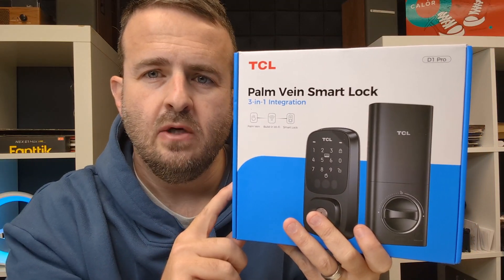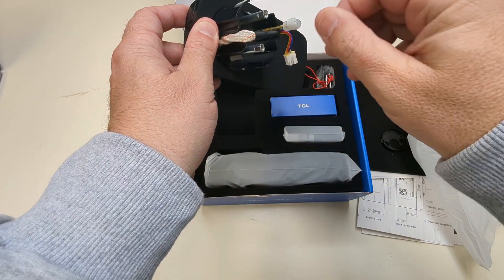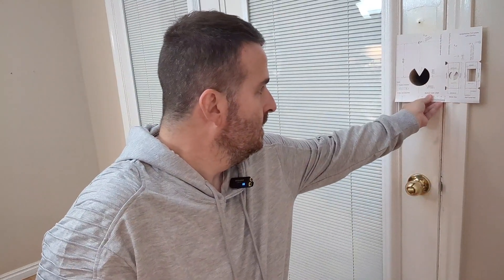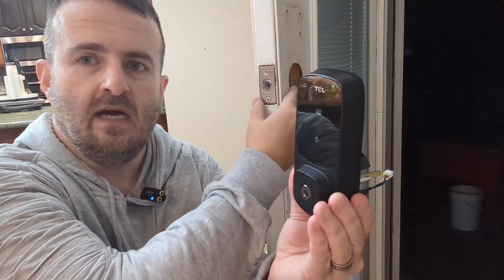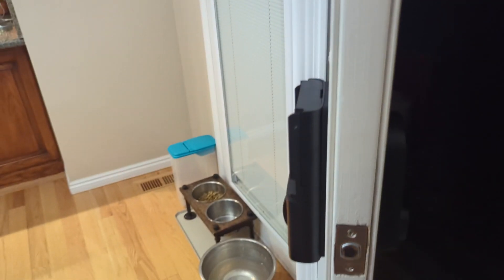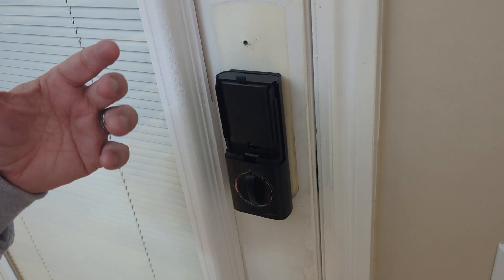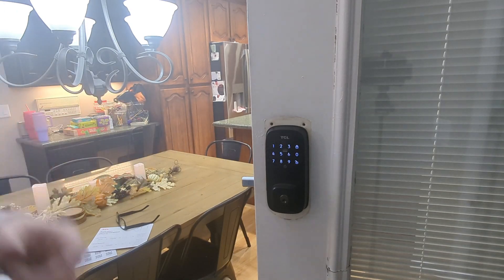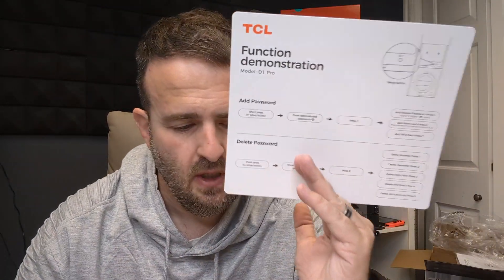TCL D1 Pro Palm Vein Smart Deadbolt Lock Easy Install!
Join us as we explore the TCL D1 Pro Palm Vein Smart Lock, a remarkable advancement in home security technology. This video provides an in-depth look at how palm vein recognition works, its ease of use, and the security benefits it offers over conventional locks. We will also discuss the installation process and share tips for maximizing the effectiveness of this innovative device. Don't miss out on learning how the TCL D1 Pro can enhance your security measures.

𝐋𝐞𝐚𝐝𝐢𝐧𝐠 𝐏𝐚𝐥𝐦 𝐕𝐞𝐢𝐧 𝐑𝐞𝐜𝐨𝐠𝐧𝐢𝐭𝐢𝐨𝐧 𝐓𝐞𝐜𝐡𝐧𝐨𝐥𝐨𝐠𝐲: TCL D1 Pro smart lock recognizes individuals based on unique palm vein patterns, ensuring high-security protection. Enjoy the latest unlocking experience with your family.
𝐒𝐮𝐩𝐞𝐫𝐢𝐨𝐫 𝐢𝐧 𝐀𝐥𝐥 𝐂𝐨𝐧𝐝𝐢𝐭𝐢𝐨𝐧𝐬: Compared to fingerprint door locks, D1 Pro deadbolt lock is not restricted by dry, aged or light fingerprints, wet or dirty hands. TCL palm vein smart lock doesn't require facial recognition, allowing children to easily unlock the door without height restrictions.
𝐀𝐩𝐩 𝐑𝐞𝐦𝐨𝐭𝐞 𝐂𝐨𝐧𝐭𝐫𝐨𝐥: Easily manage your smart Wi-Fi door Lock anytime, anywhere with Smart Life app. Features include remote unlocking, member management, real-time notifications, event logs, and setup.
𝐑𝐞𝐜𝐡𝐚𝐫𝐠𝐞𝐚𝐛𝐥𝐞 𝐁𝐚𝐭𝐭𝐞𝐫𝐲: Equipped with a 7800mAh eco-friendly removable and rechargeable battery, D1 Pro electronic door lock ensures axpectional performance and trustworthy security for your home or office.
𝟔 𝐄𝐚𝐬𝐲 𝐔𝐧𝐥𝐨𝐜𝐤𝐢𝐧𝐠 𝐖𝐚𝐲𝐬: TCL D1 Pro smart lock provides 6 convenient unlocking methods to meet your needs anytime, including palm vein recognition, app control, voice control, fobs, keypad and keys.
𝐄𝐚𝐬𝐲 𝐈𝐧𝐬𝐭𝐚𝐥𝐥𝐚𝐭𝐢𝐨𝐧&𝐑𝐞𝐥𝐢𝐚𝐛𝐥𝐞 𝐒𝐮𝐩𝐩𝐨𝐫𝐭: Experience hassle-free installation with our user-friendly design. TCL door locks for front door includes 12-month protection and online phone support, making it simple to upgrade your home's security.